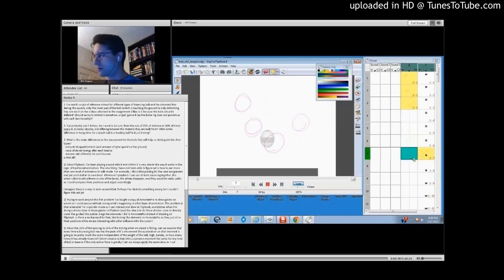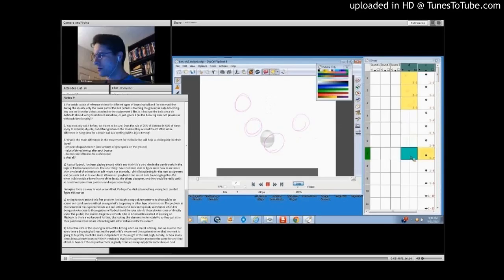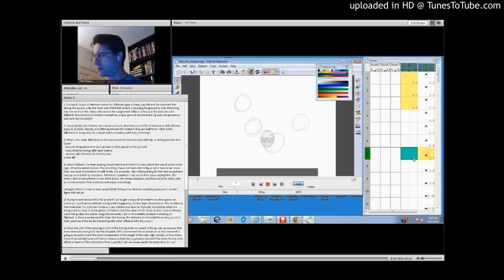QnA i animate 033